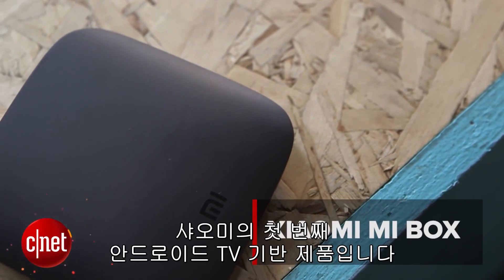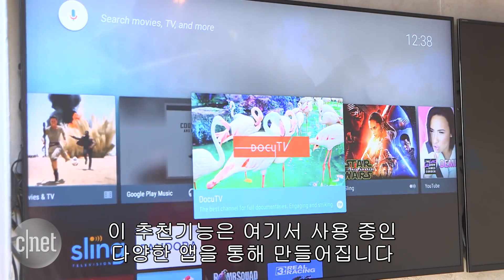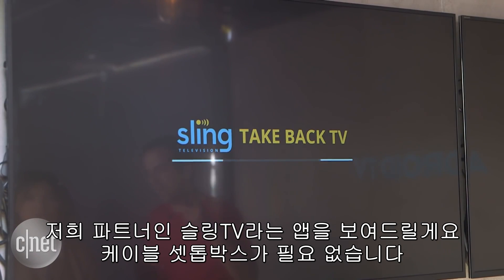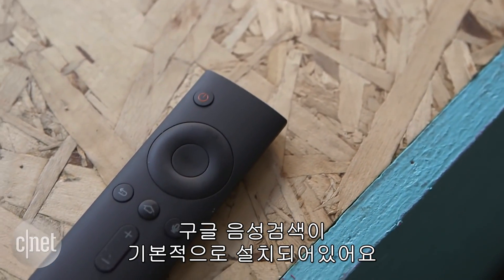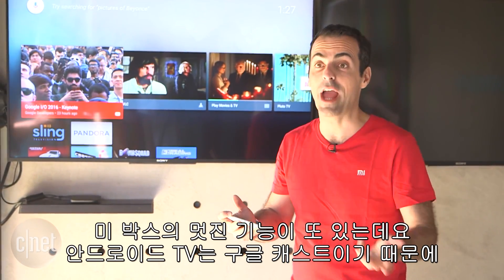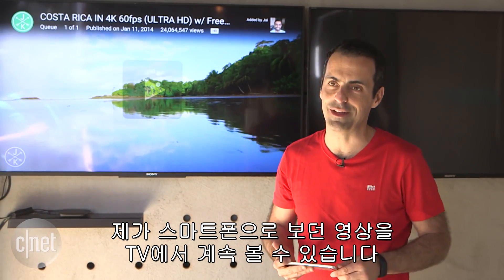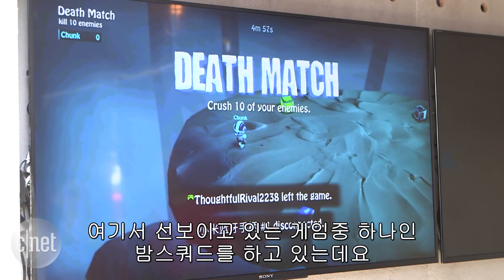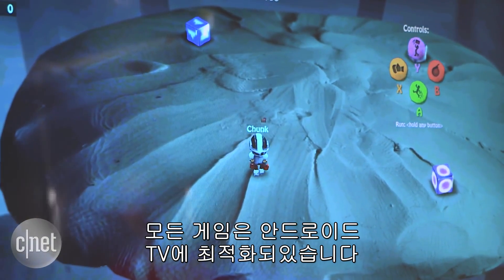거침없는 샤오미, 미박스로 코드커팅까지 넘본다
샤오미의 첫 번째 안드로이드 TV 기반 셋톱박스 미박스를 소개한다. 케이블 셋톱박스 없이도 ESPN 등의 채널을 감상할 수 있고 구글 음성검색을 통해 보고싶은 콘텐츠를 찾을 수 도 있다. 4K에 초당 60프레임 영상과 새로운 포맷인 HDR을 지원한다. 새로운 샤오미의 게임 컨트롤러도 별도로 구입할 수 있고 구글 플레이에서 게임을 직접 다운받을 수 있다. 샤오미 미박스는 북미시장에 먼저 출시된다.